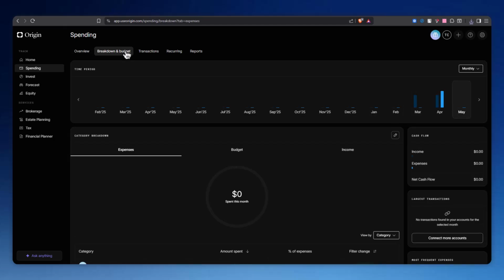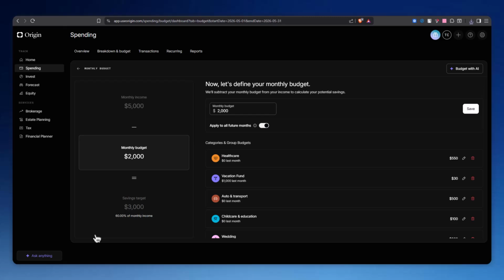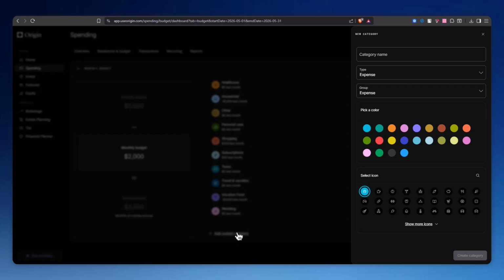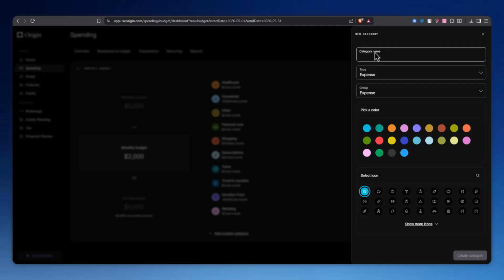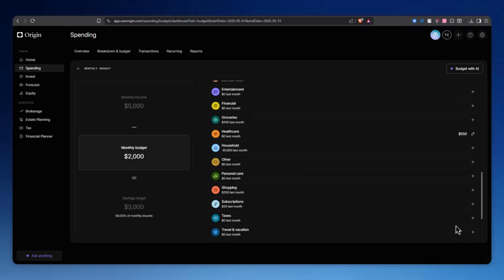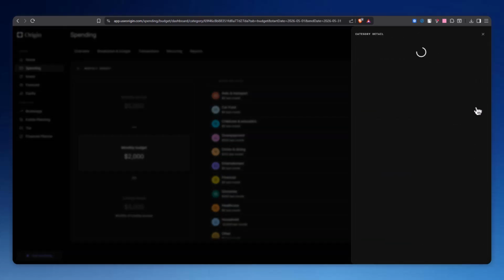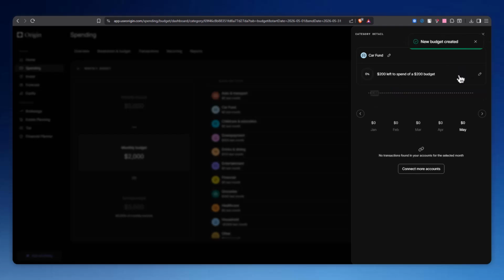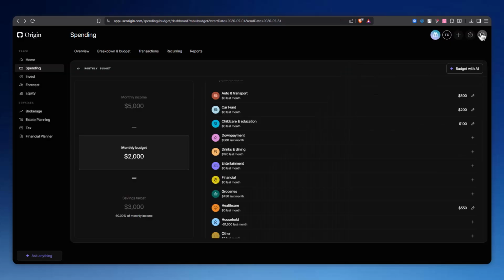How To Set A New Car Goal Using Origin Financial (Full Guide)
In this video, you will learn how to effectively track and plan for your next vehicle purchase. We walk through the specific steps needed to navigate the Origin Financial platform to ensure your savings stay on track.

Key highlights include:
• Navigating to the goals section in Origin Financial
• Inputting your target amount and timeline for a new car
• Linking your accounts to track progress automatically
• Adjusting your monthly contributions to meet your deadline

Mastering your financial goals is simple once you know how to use the built-in tools. Follow along to see how to organize your budget for your next big purchase.